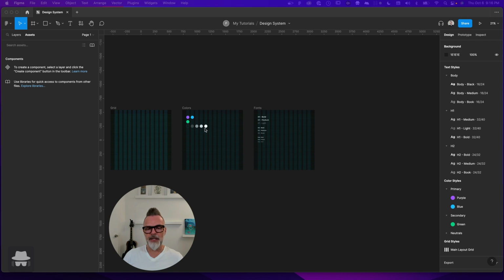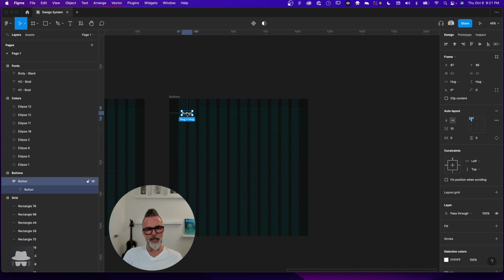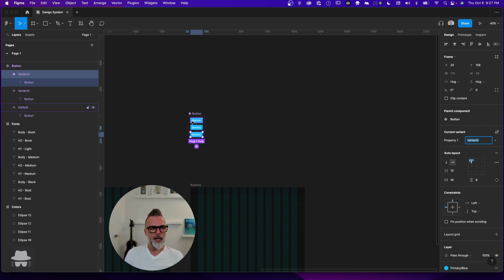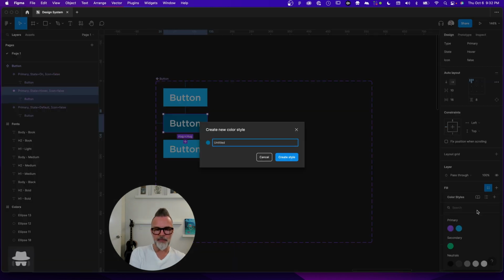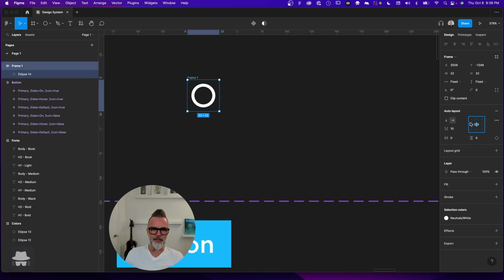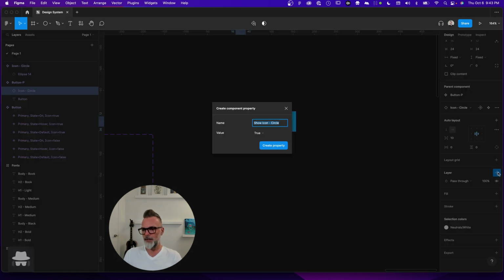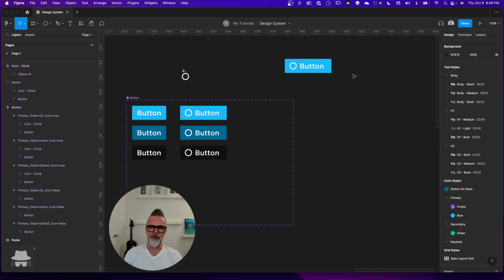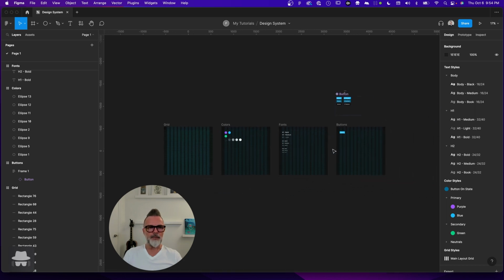Figma Design System Series - Intro To Buttons & Auto Layout (#3 in series - Beginner)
In this Figma tutorial we go over responsive button building and introduce you to auto layout. We cover off on variants vs properties at an intro level, and talk about different ways to achieve similar results. We'll get into further detail as we go.

This series will start out at a beginner level, and work through to advanced.

Song Credits For Intro: LSD (Labrinth, SIA, & Diplo) - Angel In Your Eyes